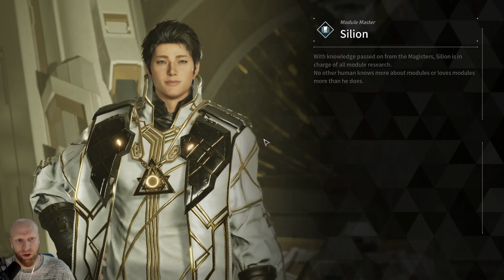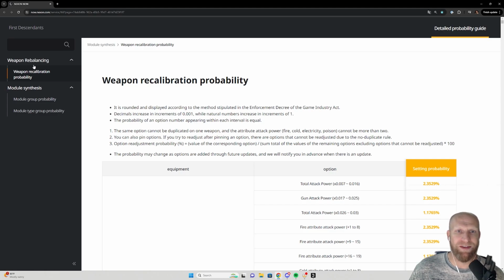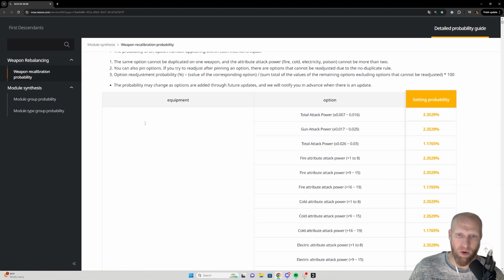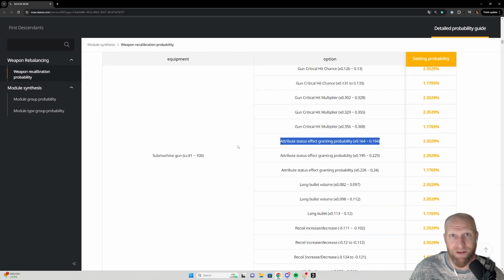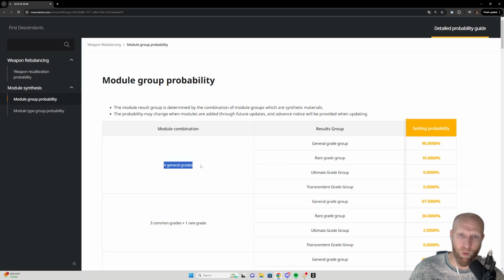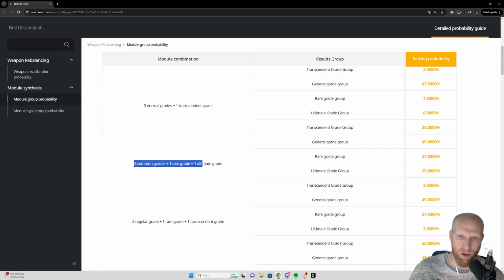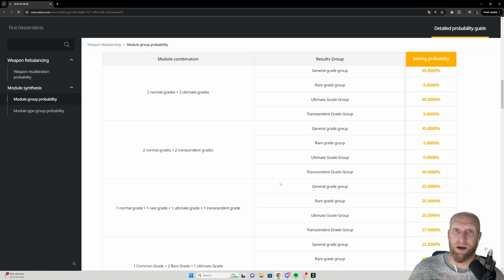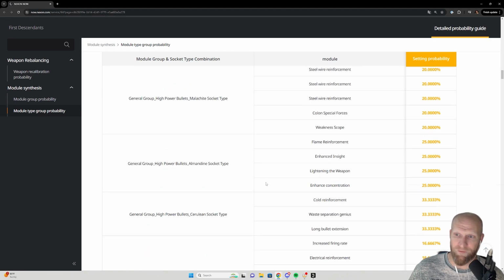Watch This BEFORE You Combine Mods in The First Descendant!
When you're combining modules in the First Descendant there's a certain combination of modules that you will want to use to have a chance at obtaining the module you're after. This video will show you how to combine mods in the First Descendant without doing it blind. You can also see the Weapon recalibration percentages in The First Descendant as well.